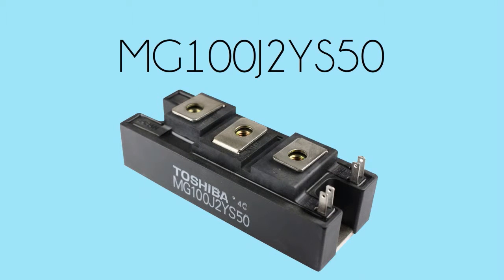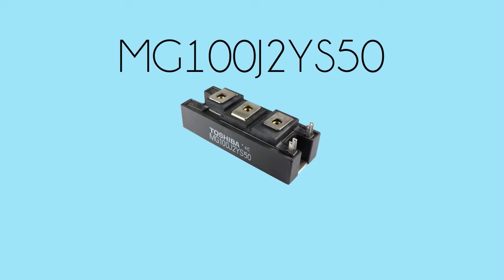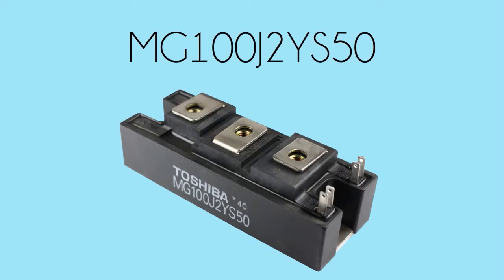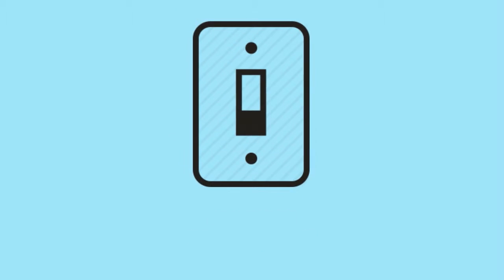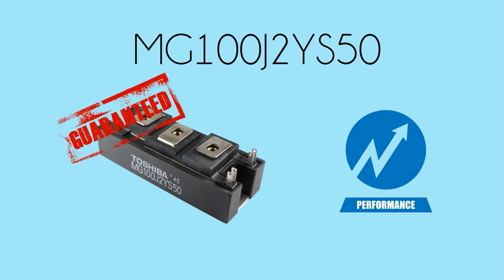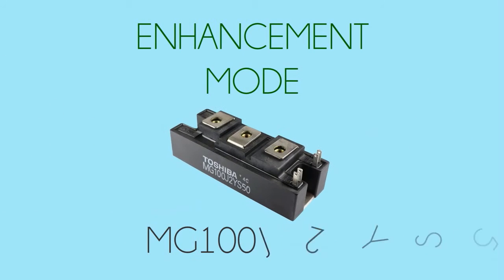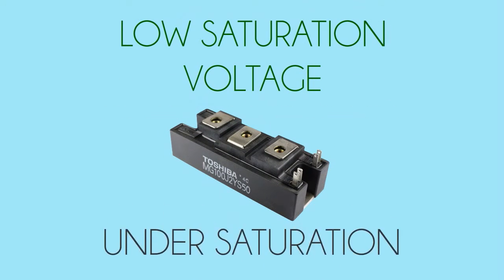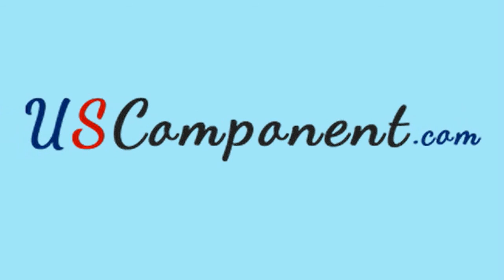MG100J2YS50 Toshiba GTR Module Silicon N Channel IGBT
and get Toshiba MG100J2YS50!

MG100J2YS50 is the best choice if you want to crank up the performance level of your high power switching applications. Manufactured by Toshiba, this GTR Module Silicon N Channel IGBT weighs 0.45 lbs. with a collector current amount of 100A and a collector emitter of 600V.

MG100J2YS50 has special features that can evolve your low-quality high power switching application into a superior apparatus. One of these is the high input impedance. This means that once your high power switching device is integrated with MG100J2YS50, no doubt, it can guarantee you a consistent optimum performance.

Other unique features are the enhancement mode and low saturation voltage. Enhancement mode guarantees that whatever kind of operation, MG100J2YS50 can still function at its best. On the other hand, low saturation voltage indicates that this device only requires less voltage when being operated under saturation.

High-efficiency, cost-effectiveness, and durability are three benefits you can expect from MG100J2YS50.